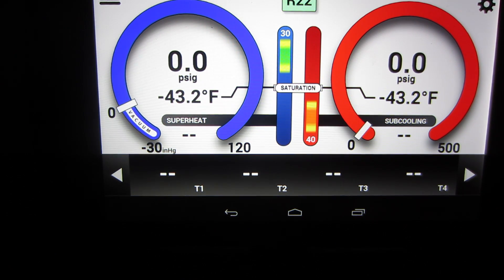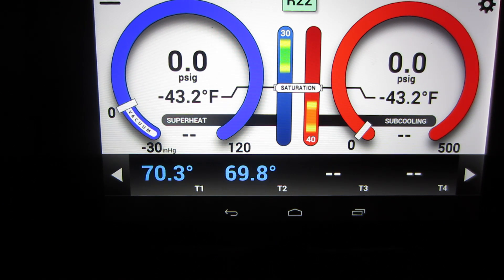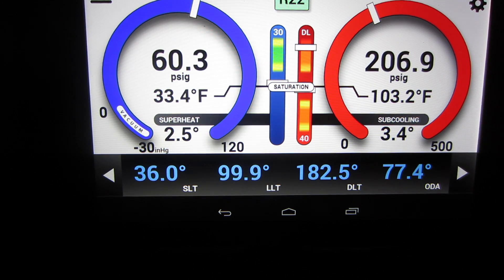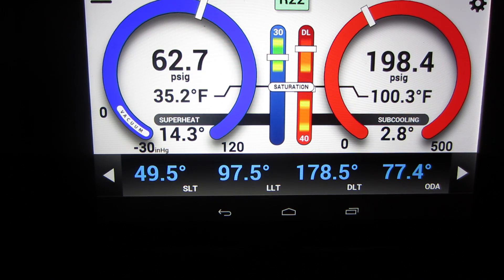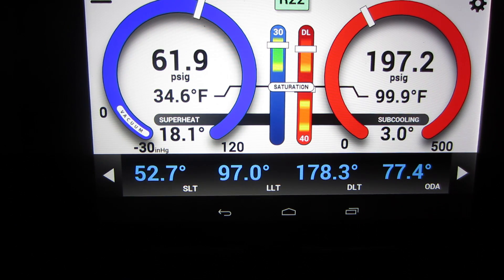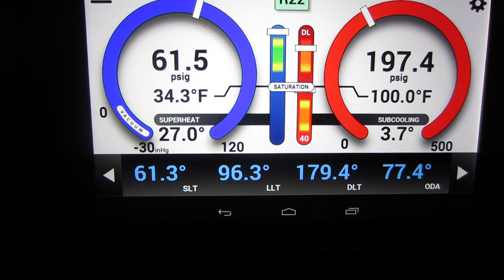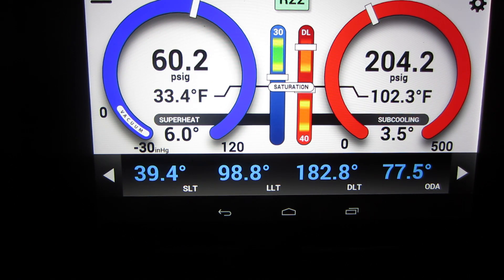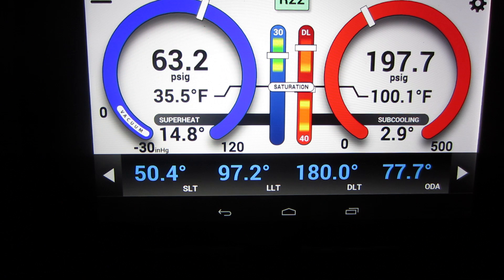HVAC iManifold The effects of low air flow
iManifold in action with Frankinbox.Here are the tools I uses